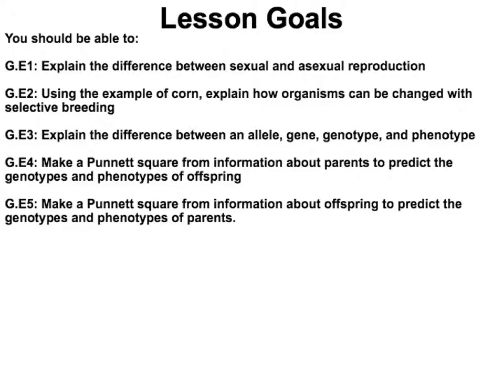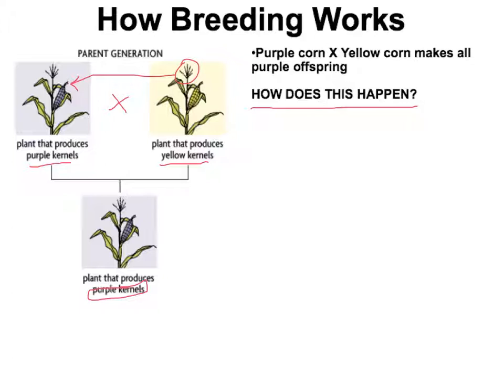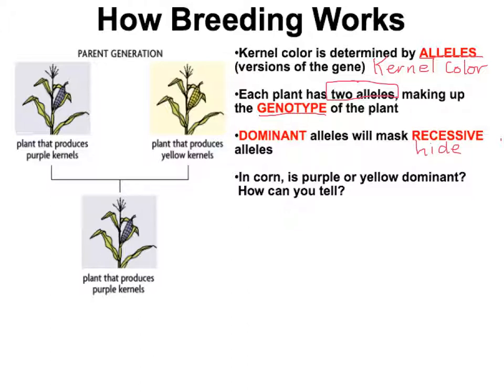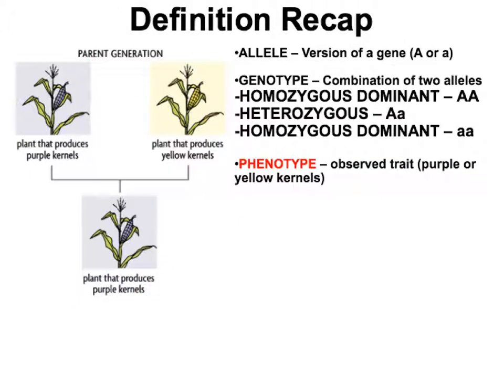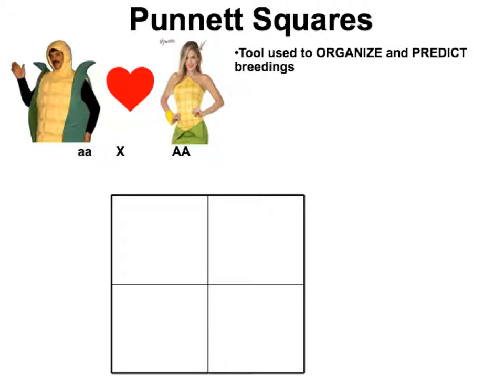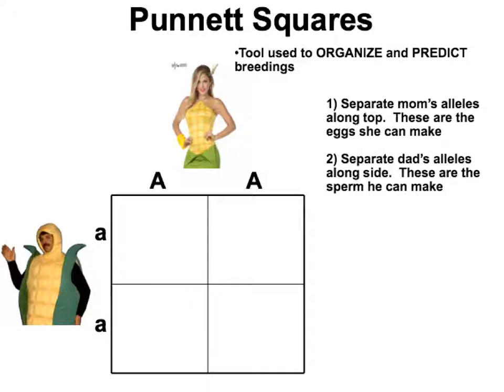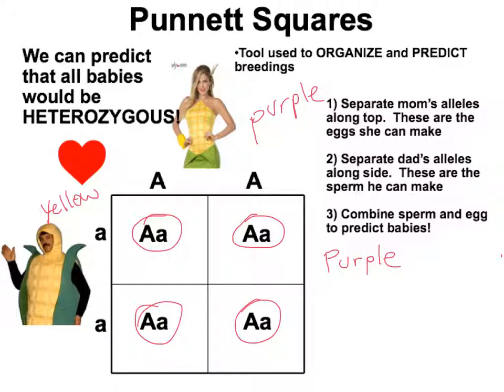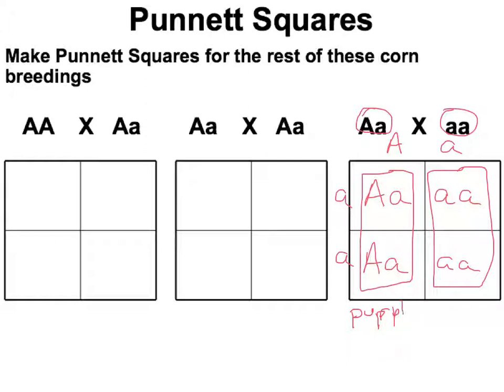Activity 5 - Breeding Corn Notes part 2